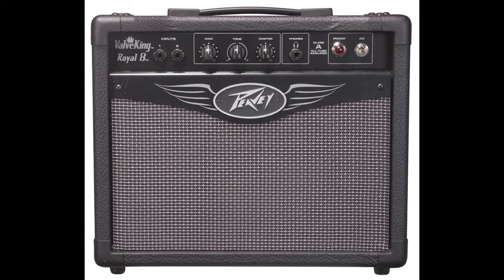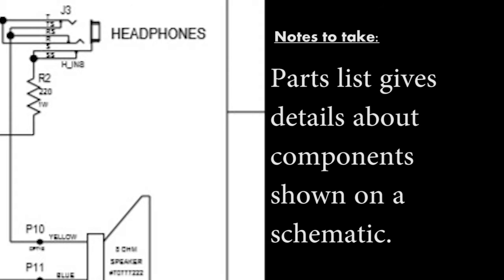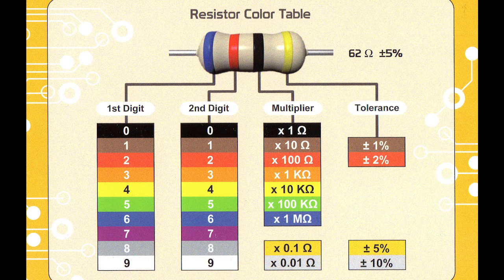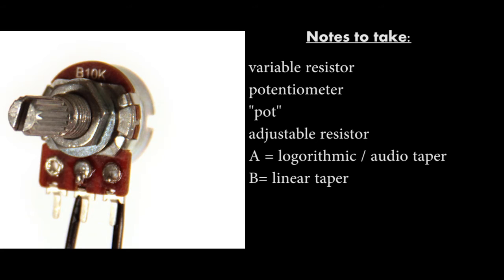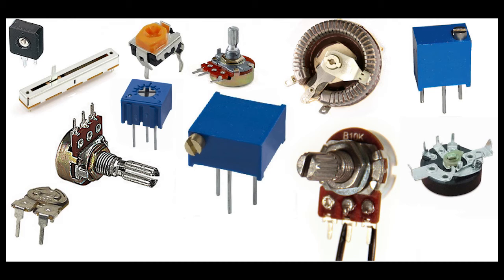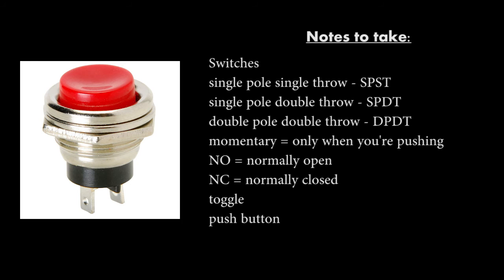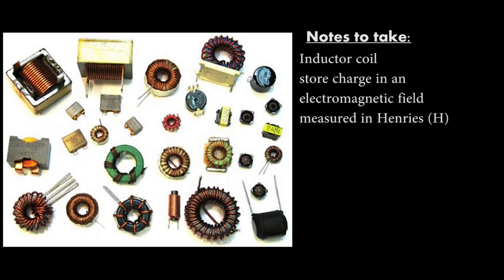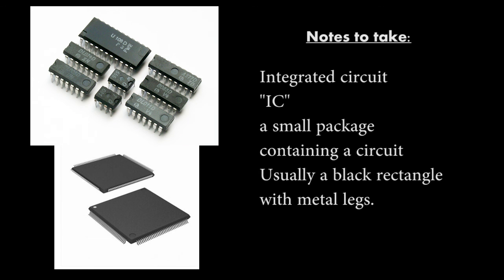Audio Electronics - Electronic Components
Thanks for viewing my audio electronics lesson on electronic components!  These topics can also be found in your textbook in chapters 6, 7, and 8.